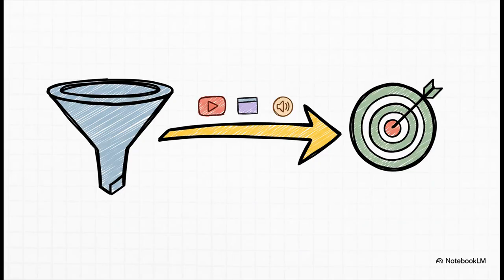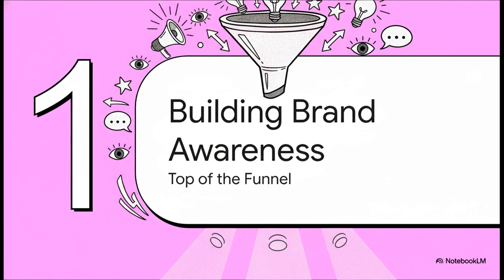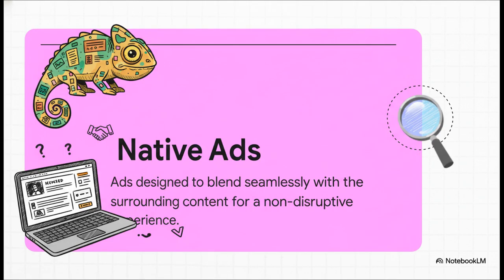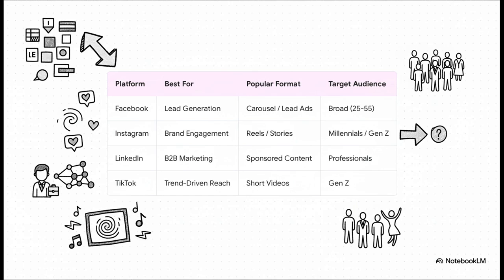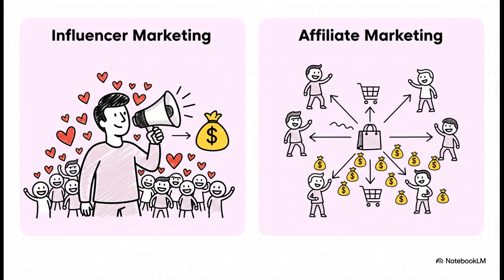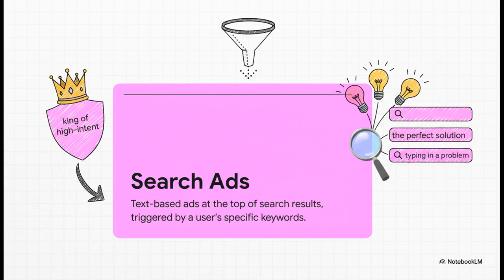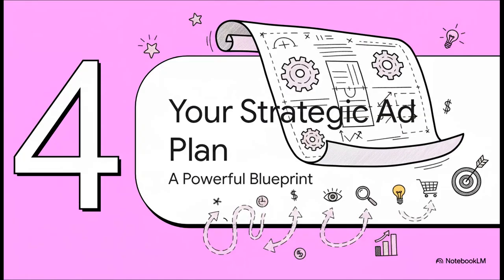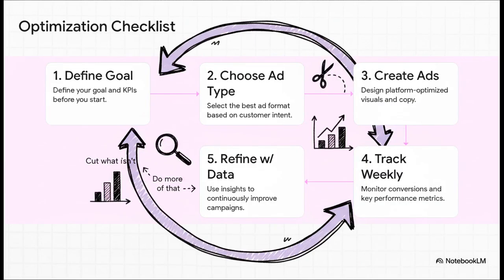Types of Online Ads Explained | Digital Advertising Guide for Beginners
Online advertising is one of the most powerful ways to promote your business on the internet. In this video, we explain the different types of online ads and how businesses use them to reach their target audience effectively. 🌐

Online ads can appear on search engines, websites, social media platforms, apps, and even emails, helping brands connect with potential customers where they spend their time online.

✔ What online advertising is
✔ Different types of online ads used in digital marketing
✔ How each type of ad helps businesses grow online
✔ Which ad format is best for your marketing goals

📊 Common Types of Online Ads Covered

• Search Ads – Ads that appear on search engine results when users search for specific keywords.
• Display Ads – Visual ads like banners or images placed on websites and apps.
• Social Media Ads – Ads shown on platforms like Facebook, Instagram, and LinkedIn.
• Video Ads – Promotional videos that appear before or during online videos.
• Native Ads – Ads that blend naturally with the content of a website or platform.
• Email Ads – Promotional messages delivered through email marketing.
• Retargeting Ads – Ads shown to users who have already visited your website.

Understanding these advertising formats can help you choose the right strategy, reach more customers, and increase conversions.